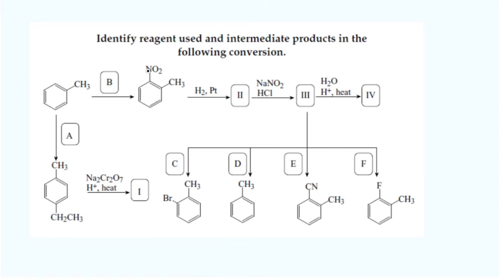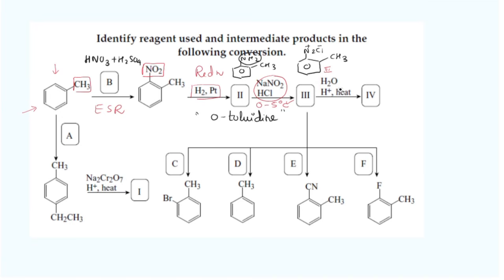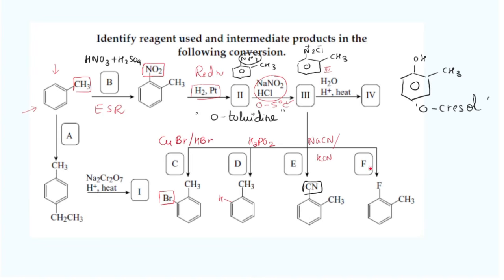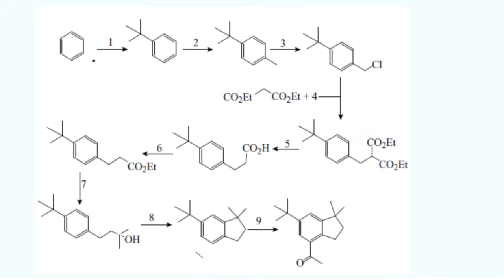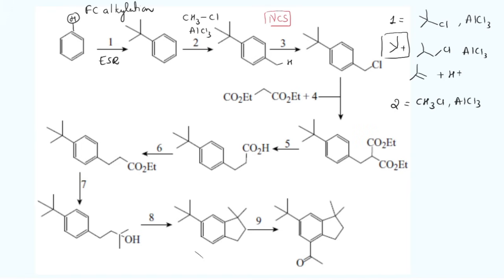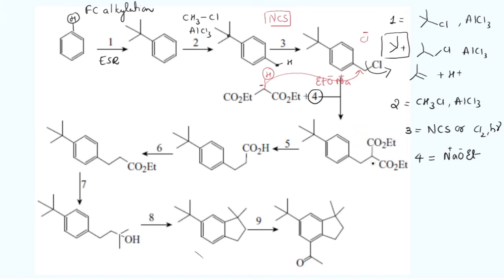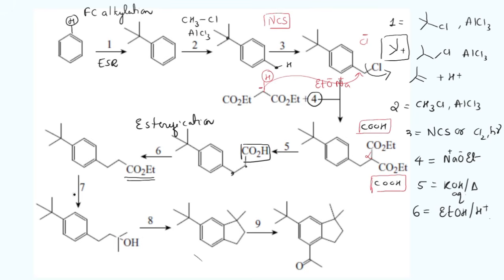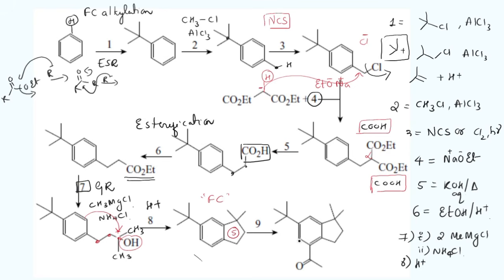NEET-IIT Organic Chemistry Conversions and reagents final revision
Master organic chemistry the easy way! In this video, you will learn how to master organic chemistry concepts by working through essential organic conversions using key reagents.
Instead of just memorizing equations, we will break down the mechanisms step-by-step so you can confidently tackle any conversion problem in your exams.
What you will learn in this video: How to use various reagents: acids, bases, and nitrating mixtures. The role of oxidizing and reducing agents in chemical pathways. How to predict products using Grignard reagents. Essential Named Reactions: Friedel-Crafts Alkylation & Friedel-Crafts Acylation explained simply. Whether you are studying for high school chemistry, college exams, or competitive entrance tests, this comprehensive guide will simplify organic chemistry for you.